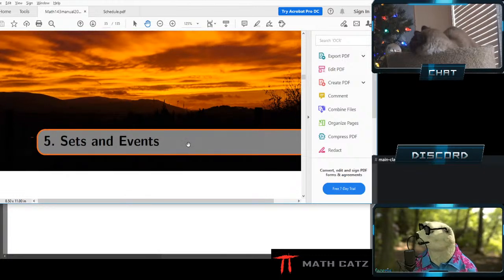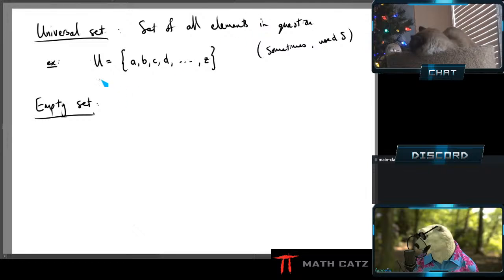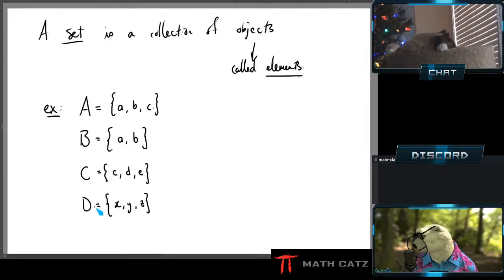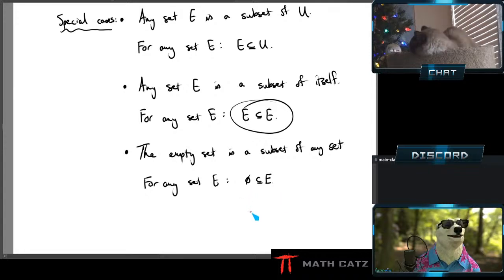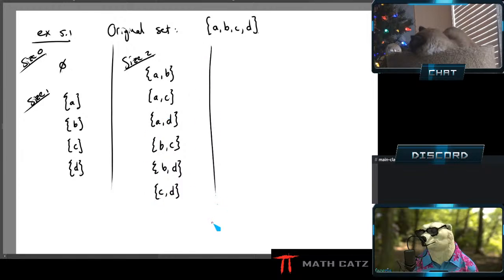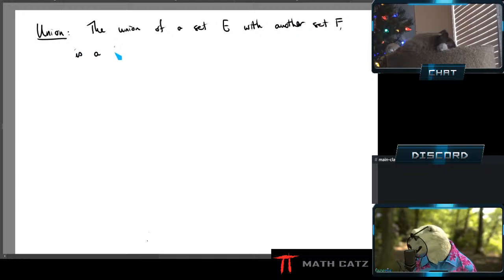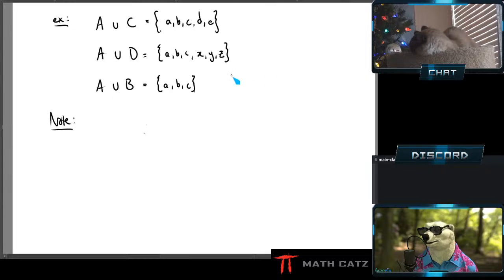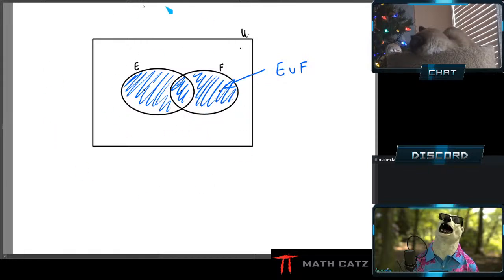Math 143 Introduction to sets